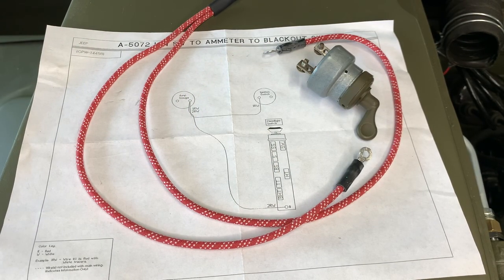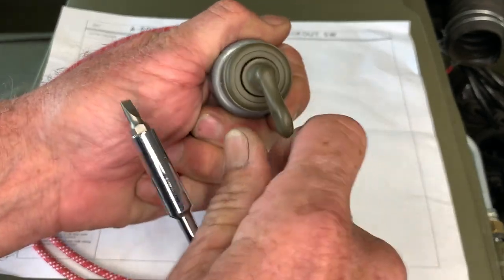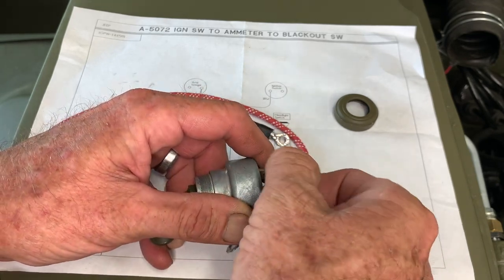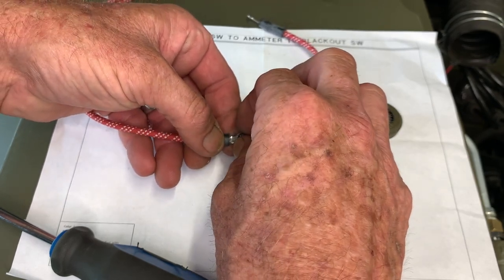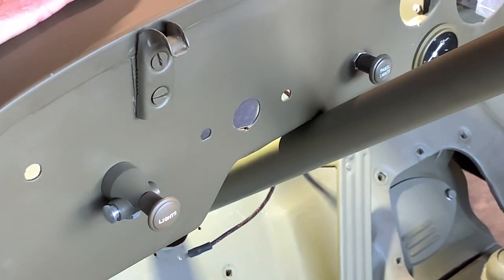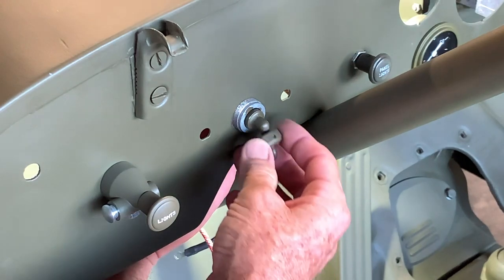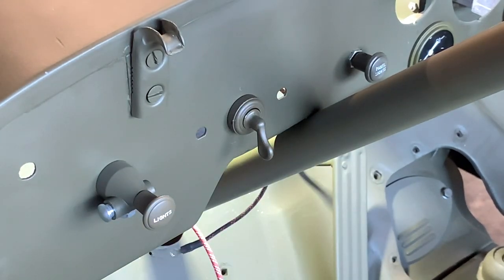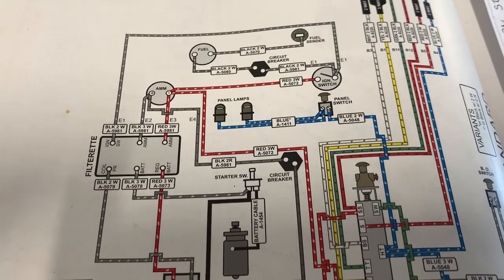G503 Wiring And Electrical (Part 10) Wiring the Ignition Switch, Willys MB Ford GPW WWII Jeep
This video is about installing the wiring the ignition switch